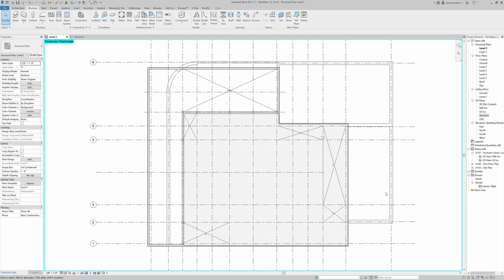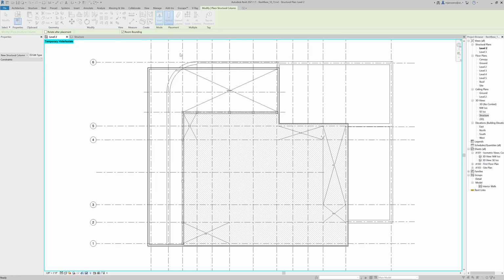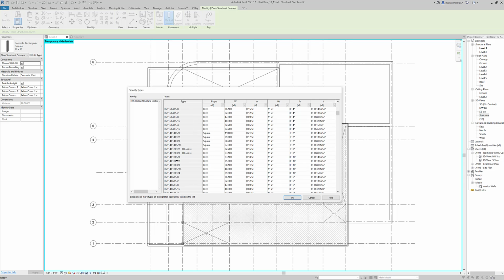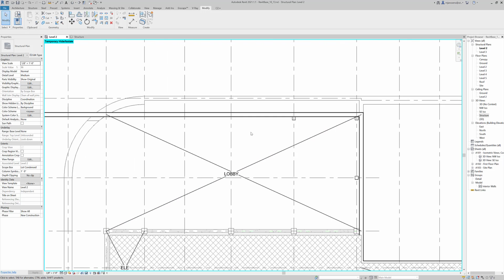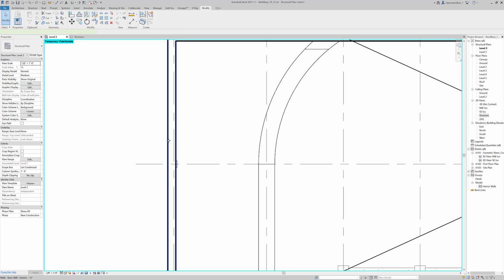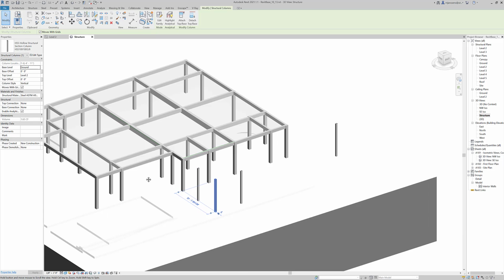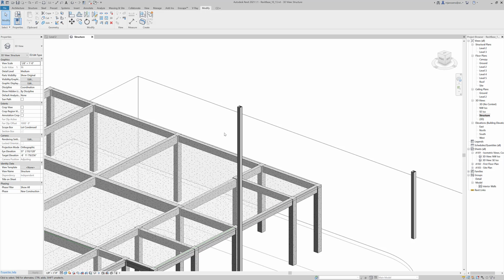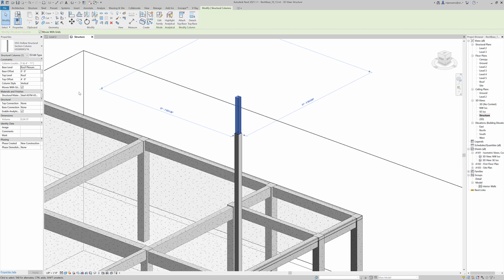7.06 Steel Columns